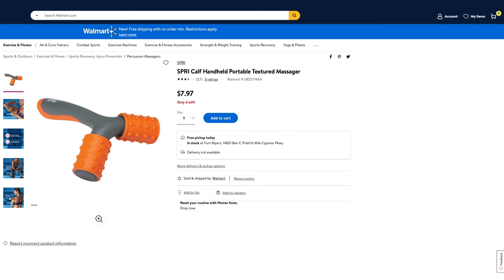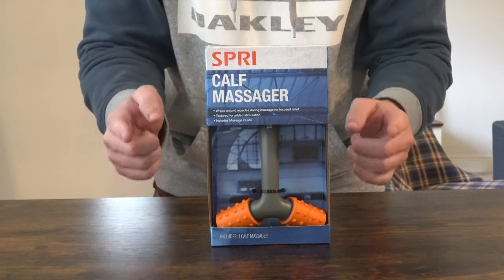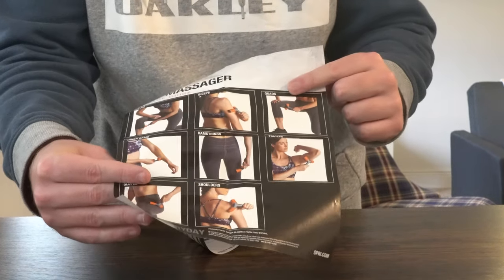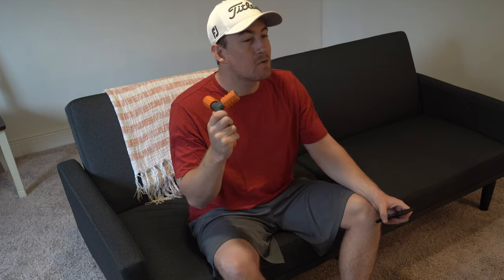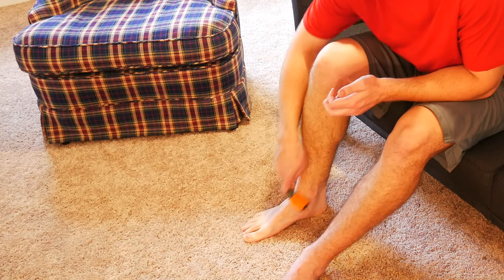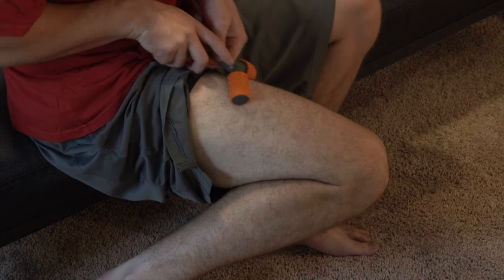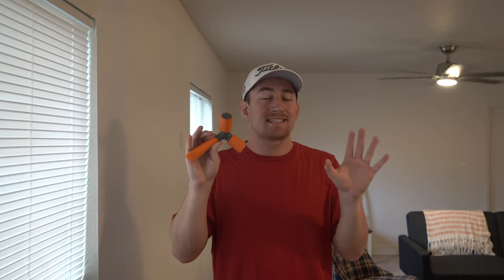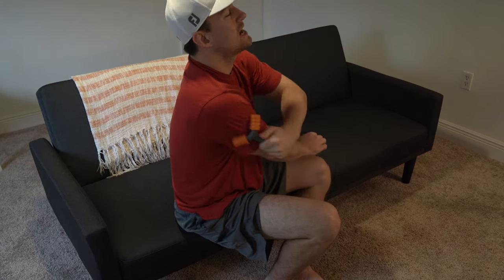So Good. SPRI Calf Handheld Portable Textured Massager Unboxing + First Impression's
John Warminski

Big-Box Good

Convenience Good

Vendor Good

John Warminski